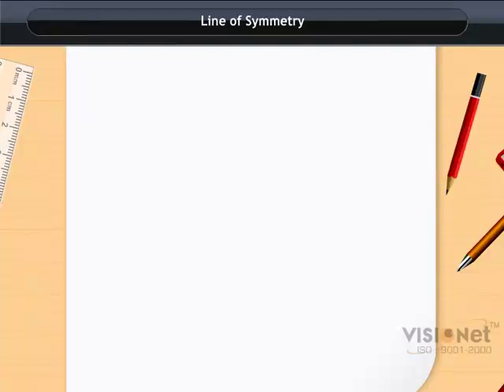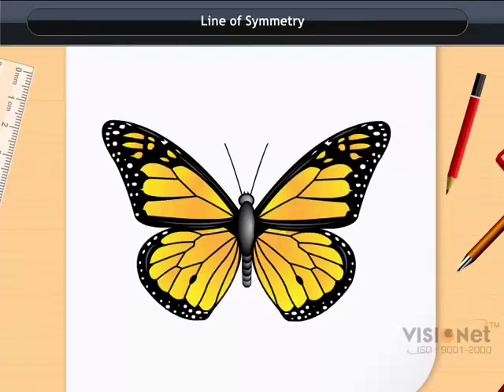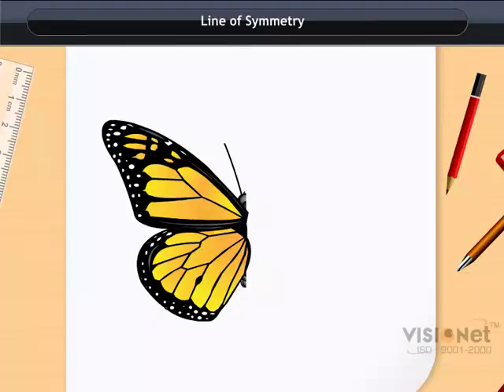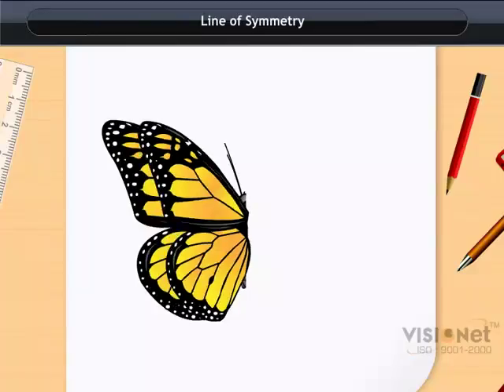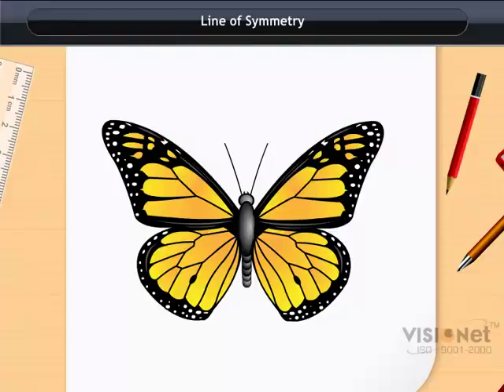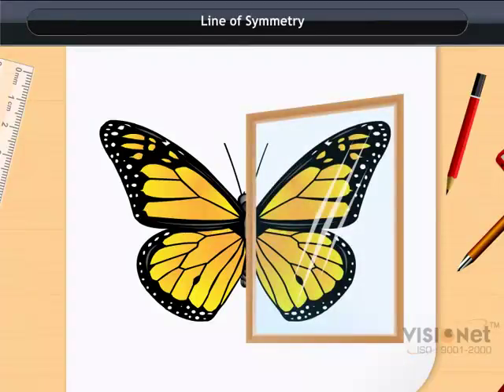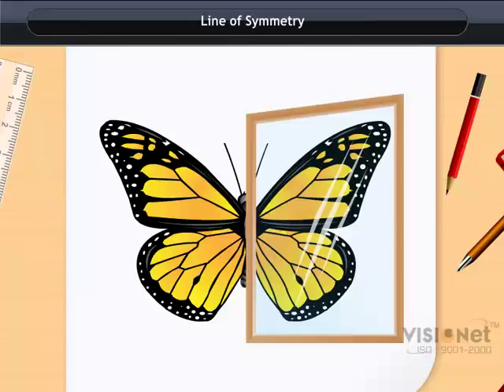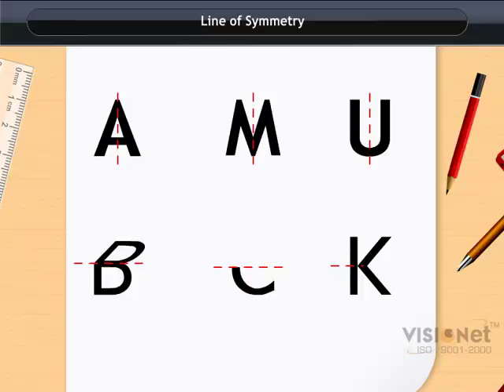Class 6th Maths